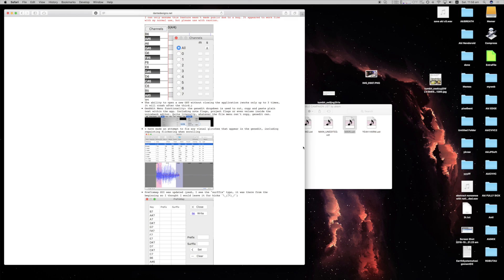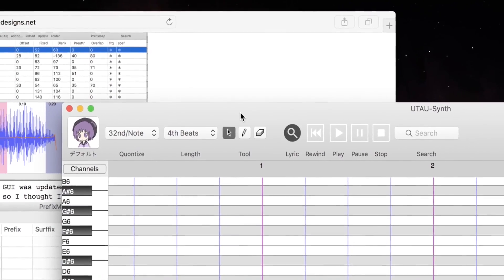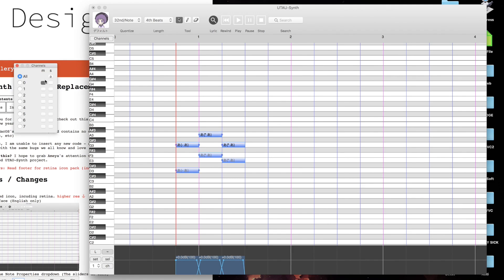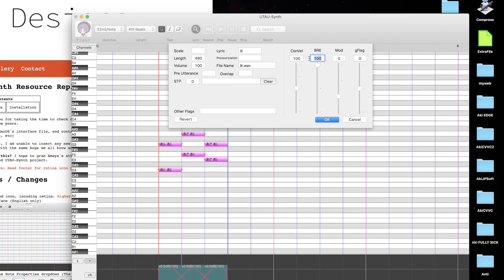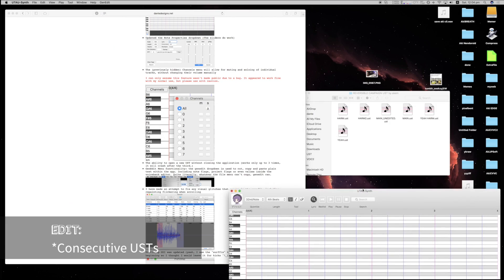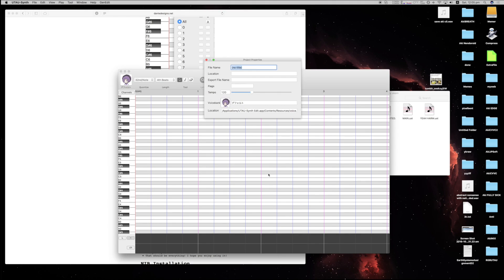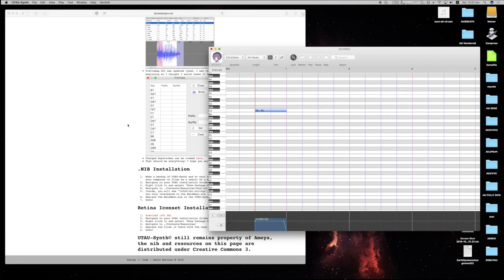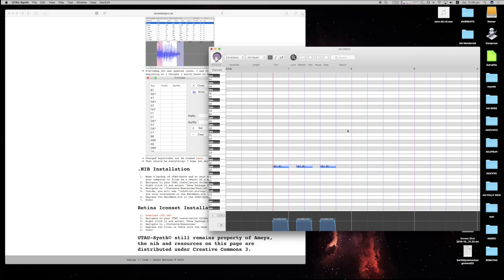UTAU-Synth Edit Demo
Hello everyone!
This is my demoing my latest hack (and only I guess) for UTAU-Synth, adding more functionality and improving QOL while using it.